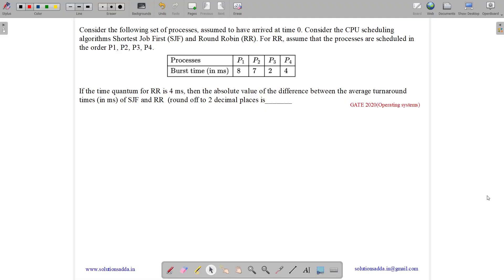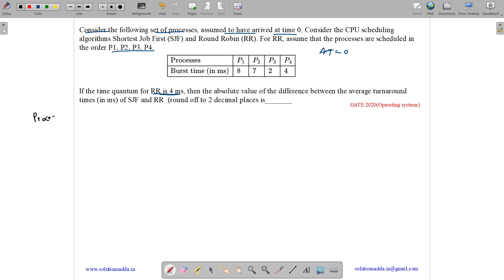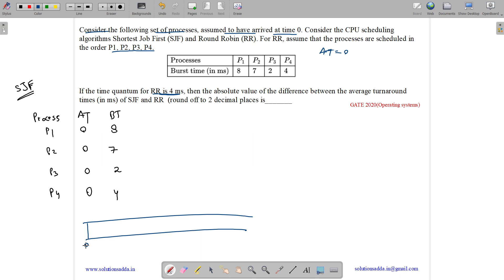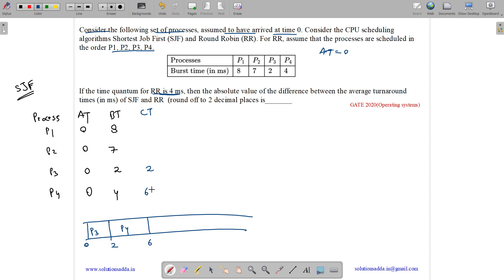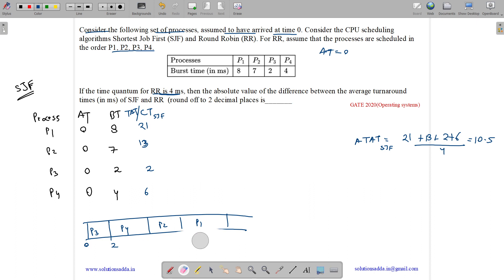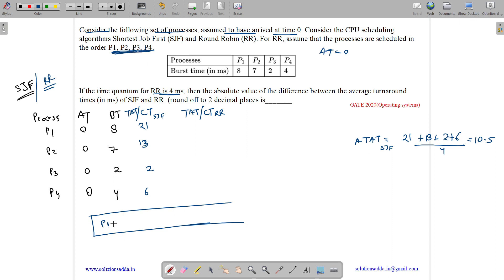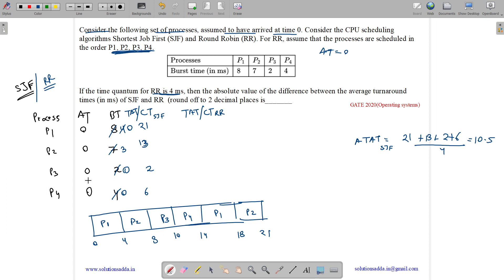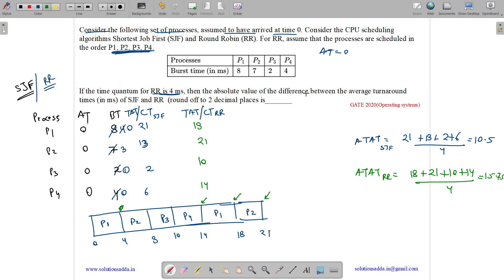GATE 2020 | OS | ROUND ROBIN | SJF | SOLUTIONS ADDA | GATE TEST SERIES | EXPLAINED BY VIVEK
GATE 2020 Q37: Consider the following set of processes, assumed to have arrived at time 0. Consider the CPU scheduling algorithms Shortest Job First (SJF) and Round Robin (RR). For RR, assume that the processes are scheduled in the order P1,P2,P3,P4.
If the time quantum for RR is 4 ms, then the absolute value of the difference between the average turnaround times (in ms) of SJF and RR (round off to 2 decimal places) is _____.